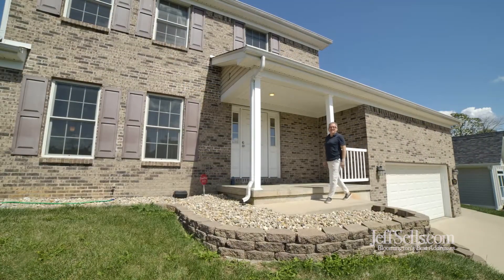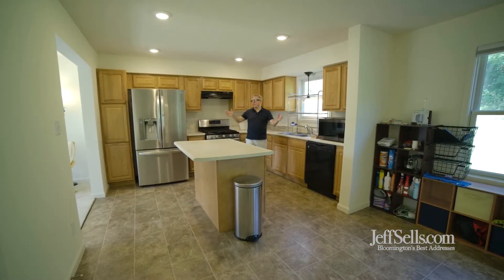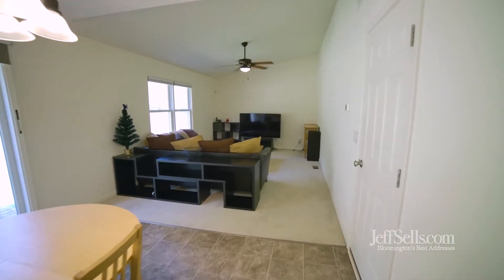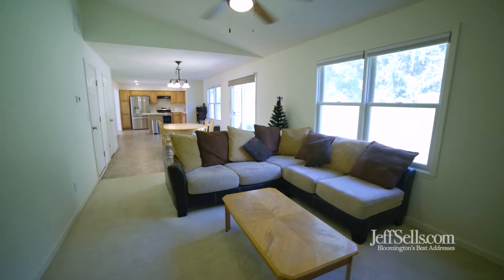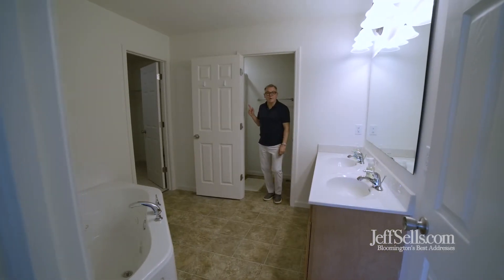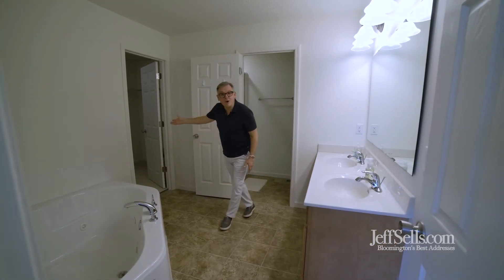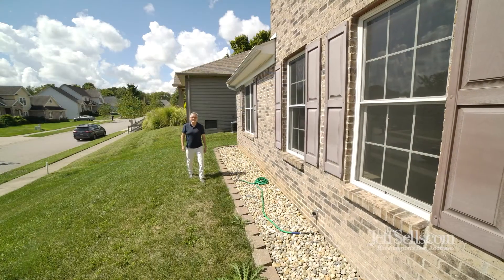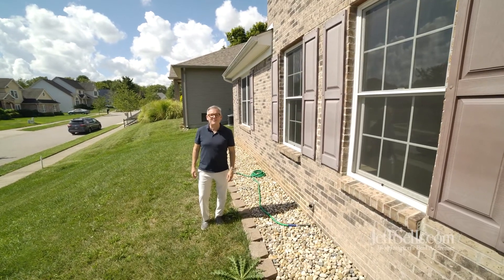1612 S. Andrew Circle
This lovely Shadow Creek home with a great location near Indiana University and College Mall has fresh sunny interiors and a fantastic floor plan. There is a main level primary suite with walk-in storage and spa bath, jetted tub and double vanities. There is also an upper level suite for added flexibility. These dual primary suites add extra options to the home with an open kitchen with island, stainless appliances, formal dining room, vaulted ceilings, custom easy close blinds, LED lighting, tankless water heater, extra insulation in the unfinished lower level, also lower level rough in for bath, and a potential recreation area. This lovely custom home is near Southeast City Park, walking trails, and Bloomington’s cultural activities.